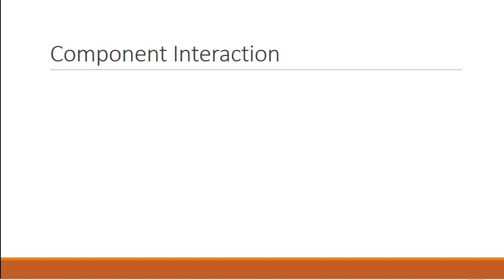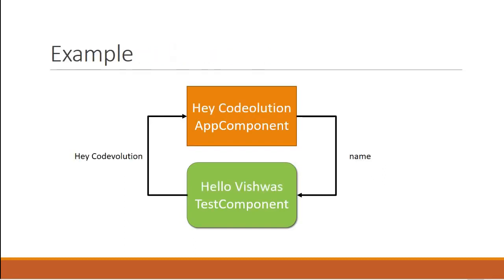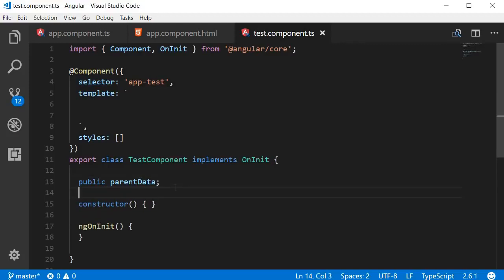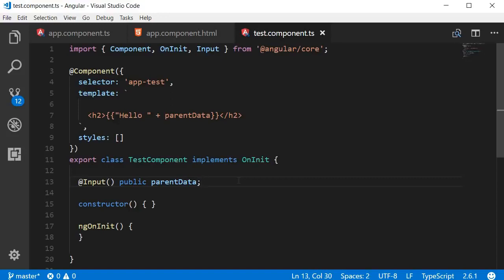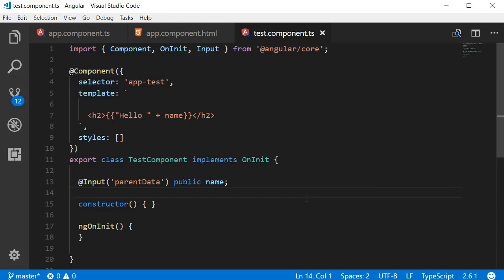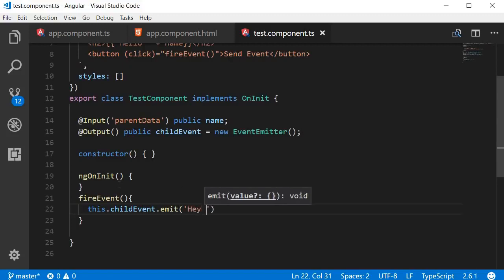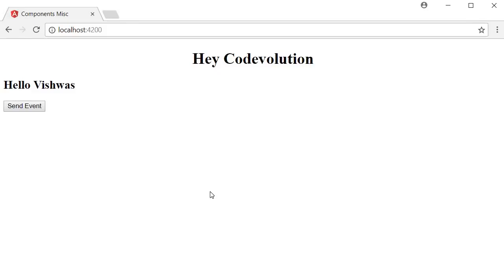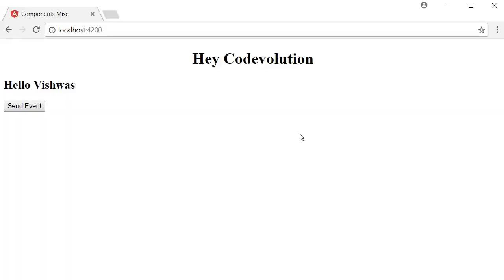Angular 6 Tutorial 15 Component Interaction